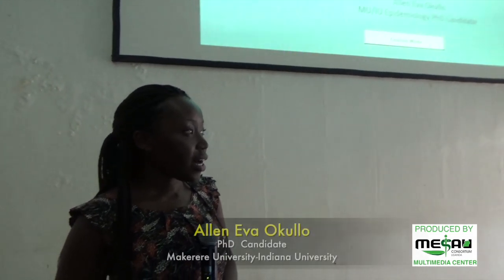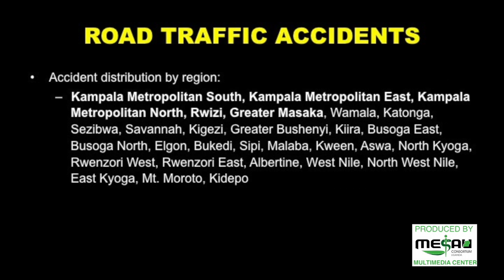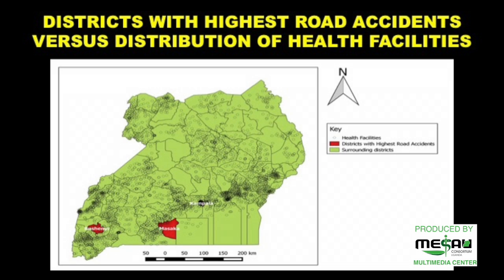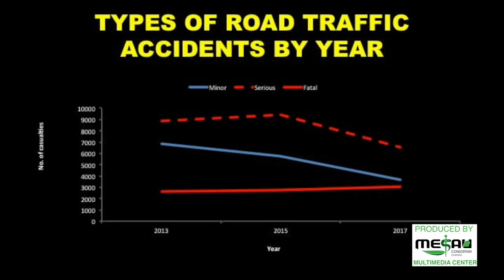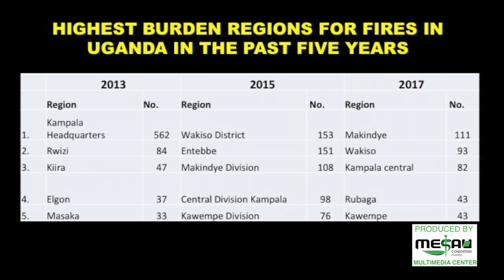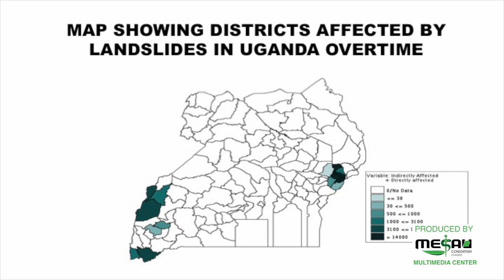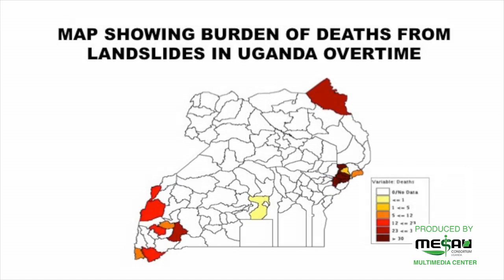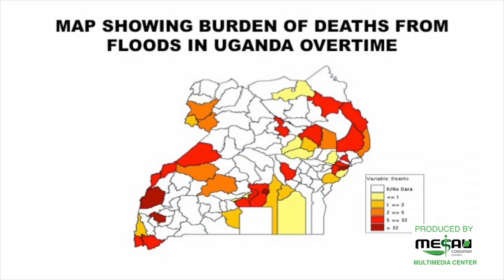Okullo Eva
Okullo Eva- Presentation On Major Disasters/Emergencies In Uganda Within The Past 5Yrs